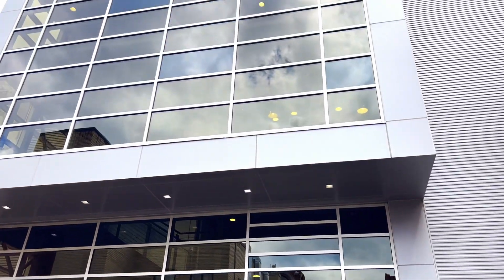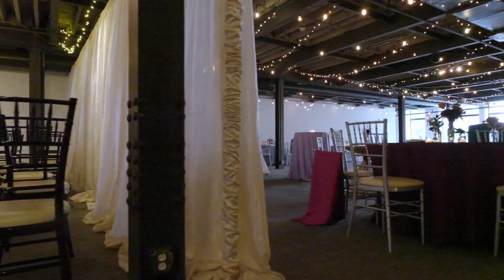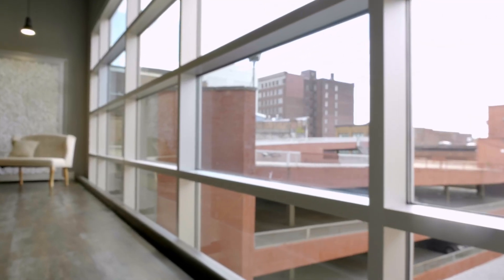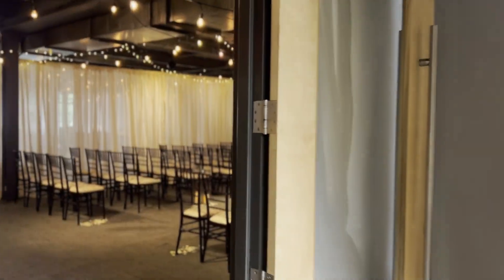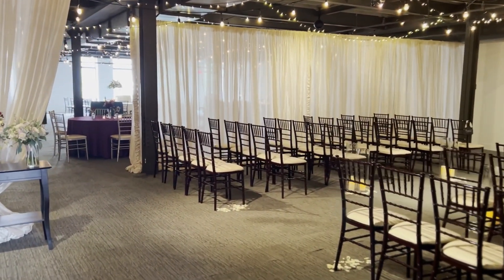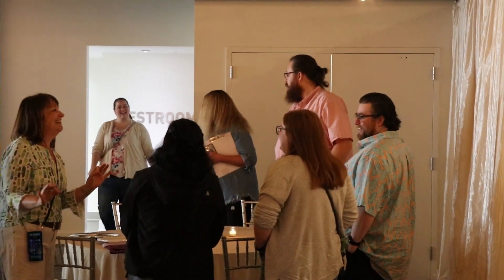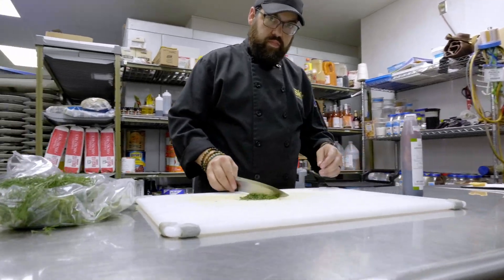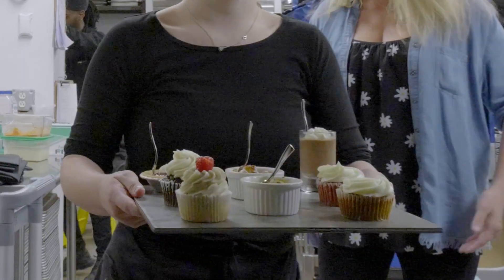Explainer/Promo video example: SKY Armory Wedding Venue in Syracuse NY